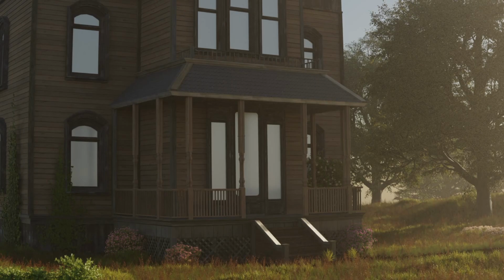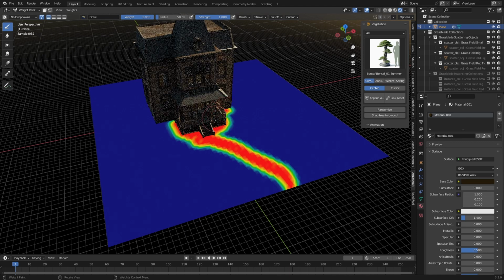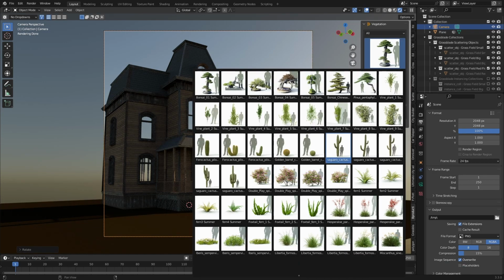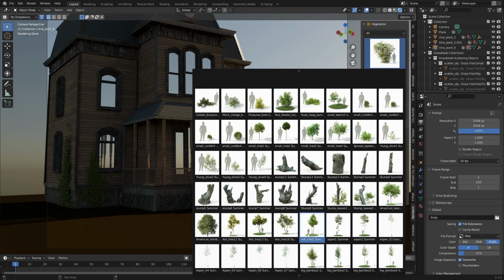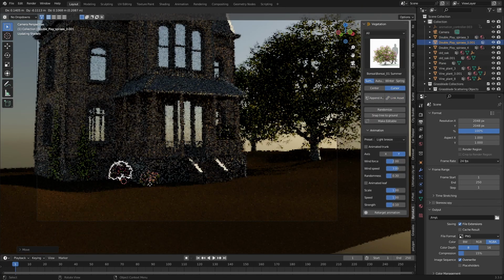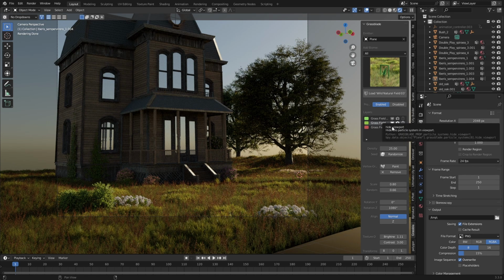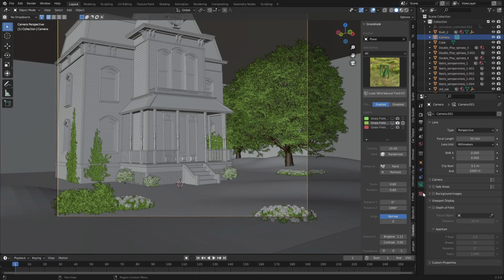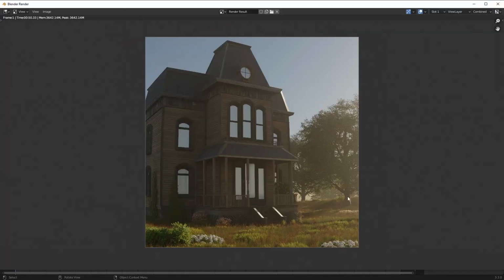Created this image in about 10 minutes using Blender and some Addons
The two main blender addons that I used for this were Grassblade and Vegetation addons which gave me the opportunity to make this scene quick and easy.

00:00 Intro
01:11 Grass Path
02:18 Camera setup
02:54 Vegetation Addon
06:12 Another Example
07:34 Volume
09:24 Camera Settings